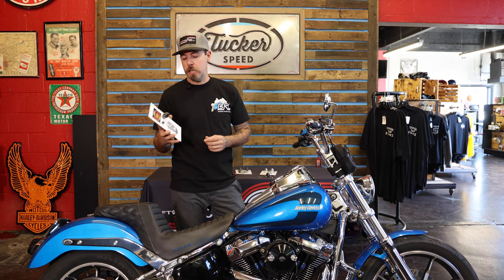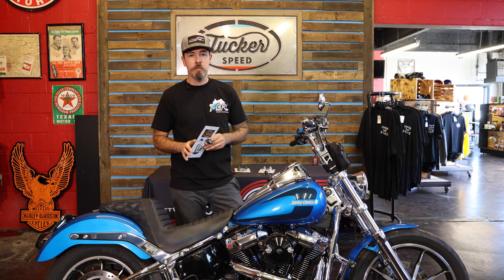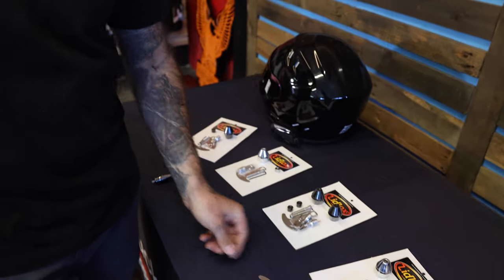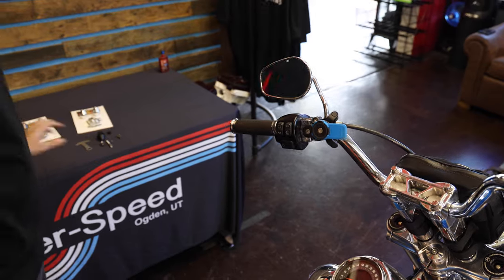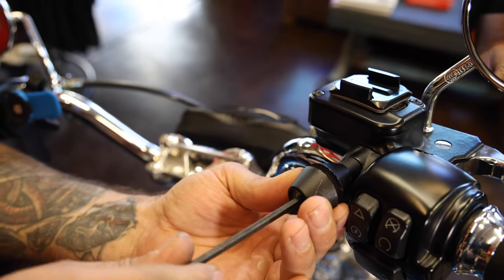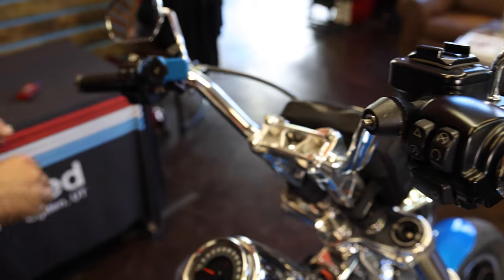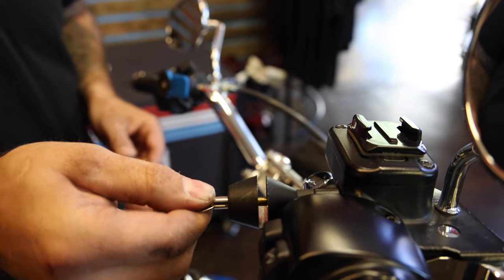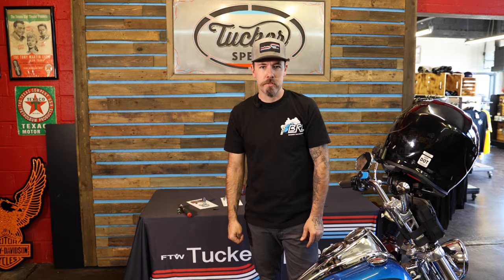Best Helmet Lock On The Market - Lidlox Review & Install for Harley Davidson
In this video we are going over THE BEST way to secure your helmet, hands down! The Lidlox system is by far the best helmet lock on the market, it's simple to use, very effective, looks clean and blends in with your bike. Most people wouldn't even know it's there. See how it works and how simple it is to install!
That means the first person to use the code gets it, and then after that it will expire and no longer be valid. If you try to use the code and it doesn't work, that means someone beat you to it.
Find the Tucker Speed apparel seen in this video and lots more